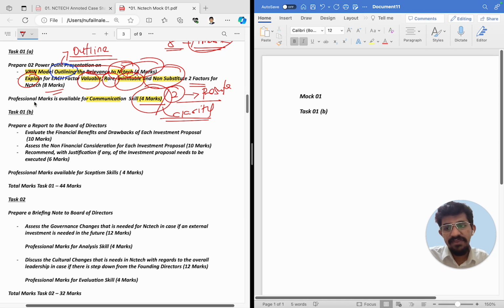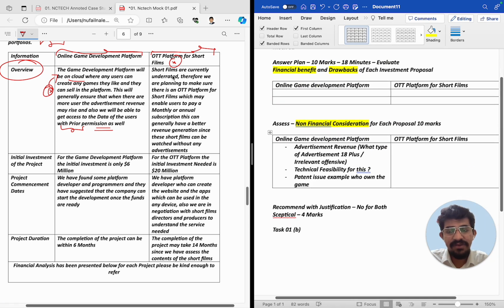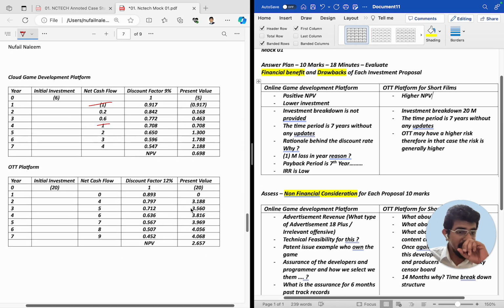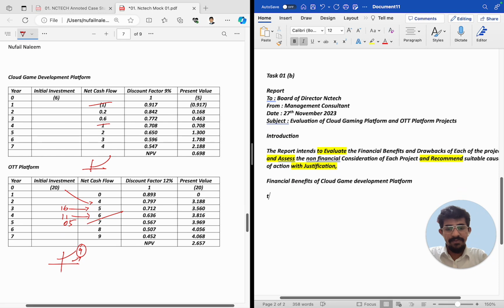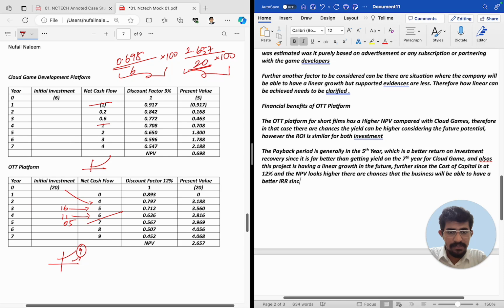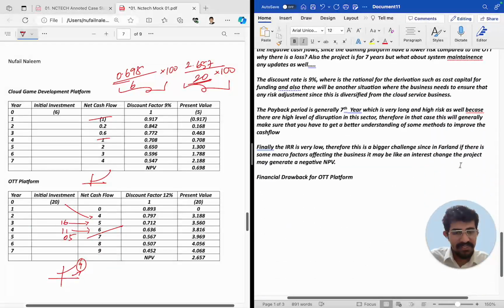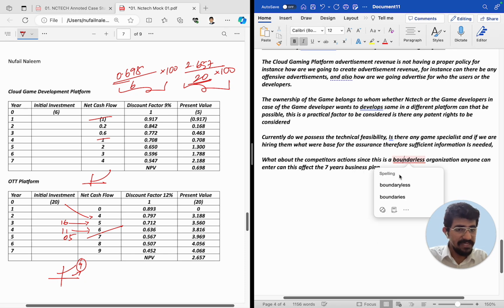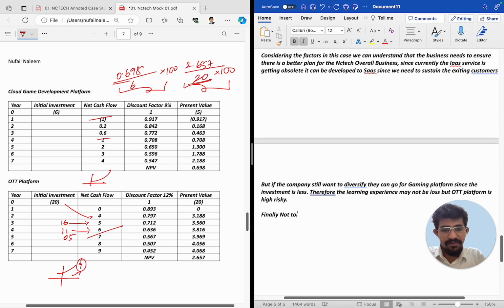NcTech ACCA SBLMock 01 Task 01 B Business Appraisal Financial Evaluation